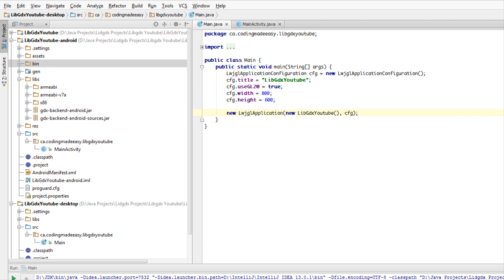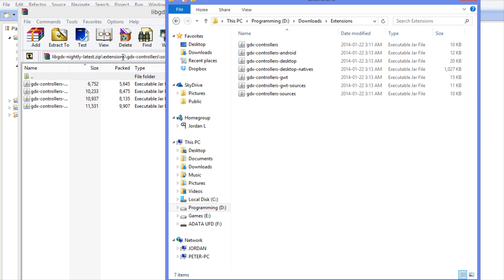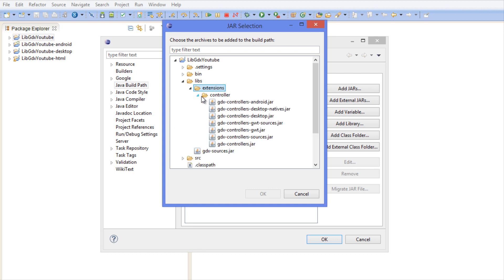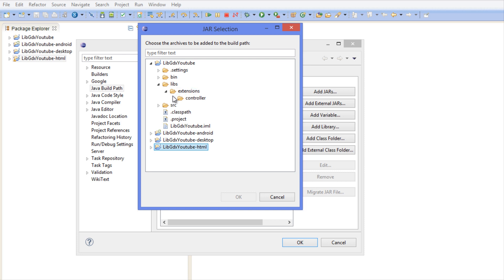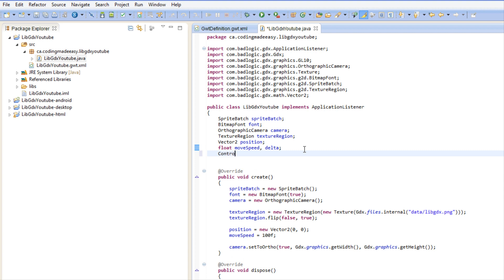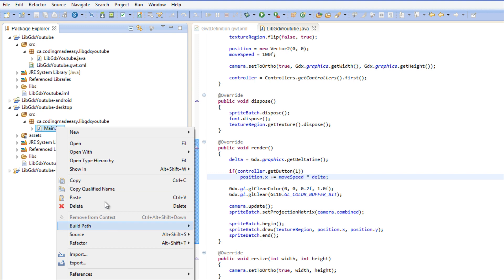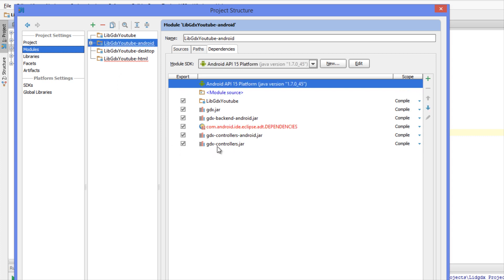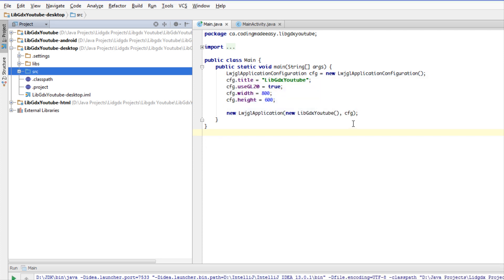Libgdx [Desktop/Android/HTML5] Made Easy Tutorial 8 - Setting Up the Controller Extension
In this tutorial we will be adding the required files to add controller support to libgdx. Hope you enjoy :)

BBM: 763B6529